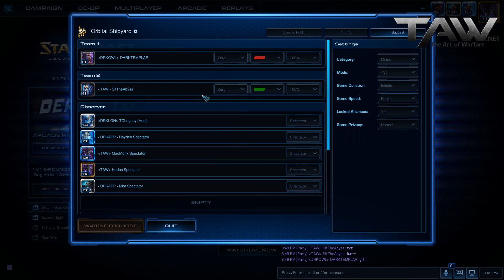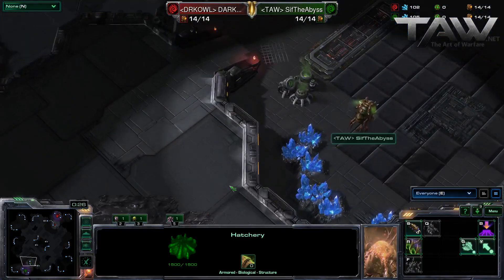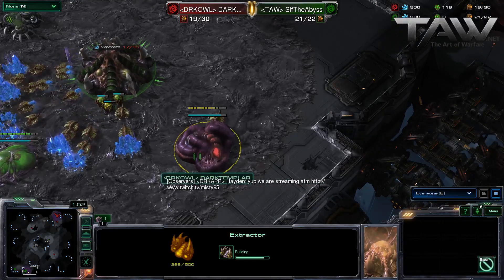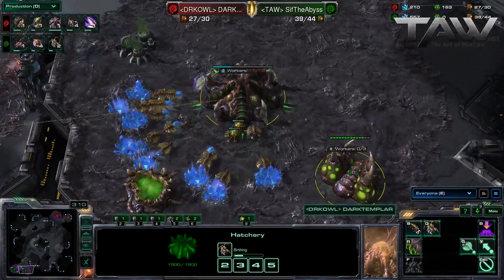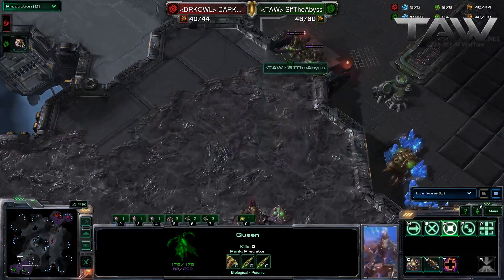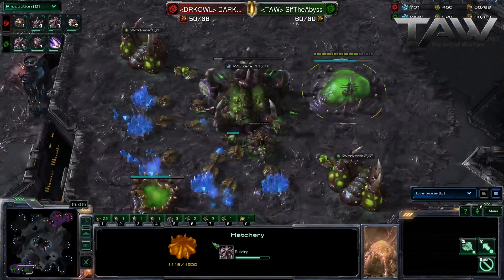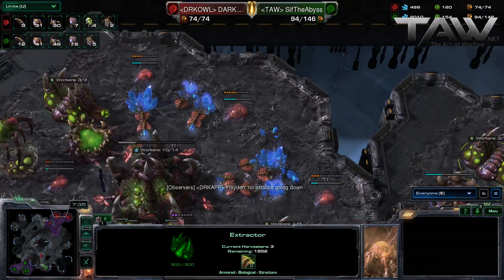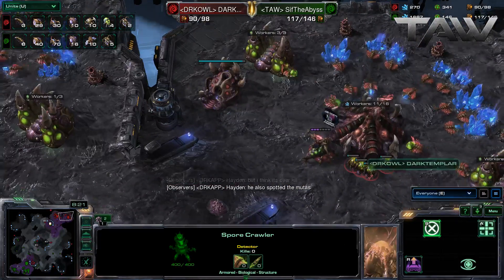Third match TAW vs DRKAPP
Third match of the Clan war opposing TAW and DRKAPP during their friendly Gold and Silver tournament -- Watch live